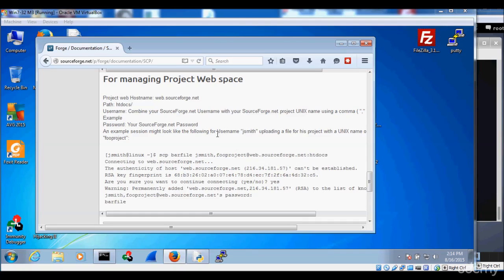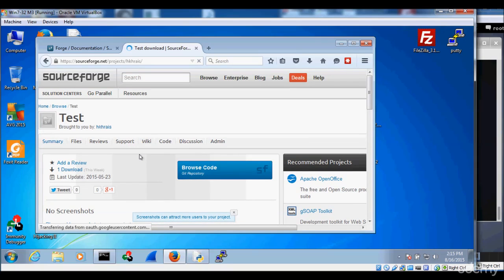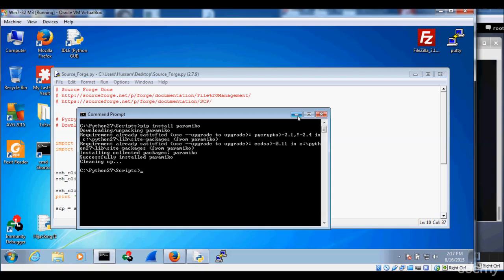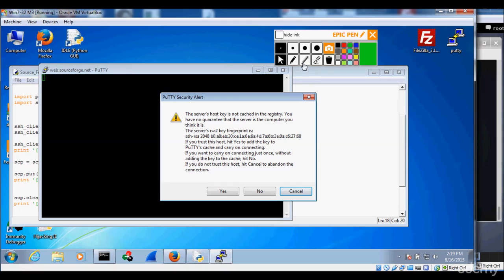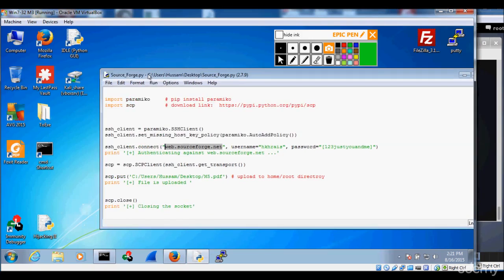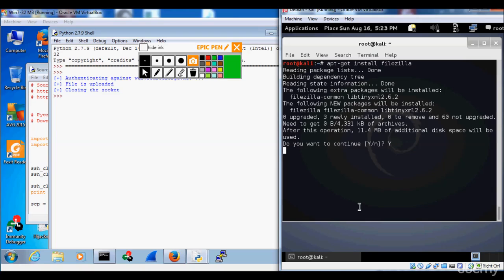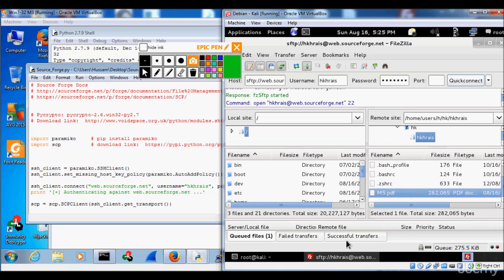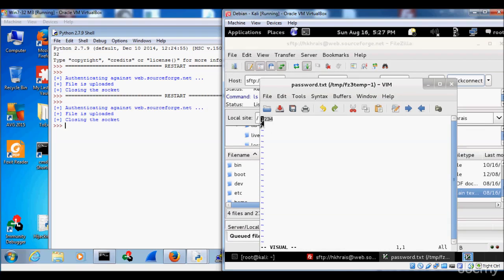004 Interacting with Source Forge